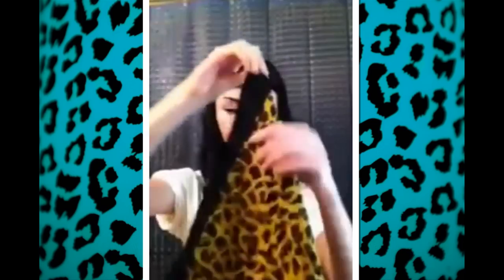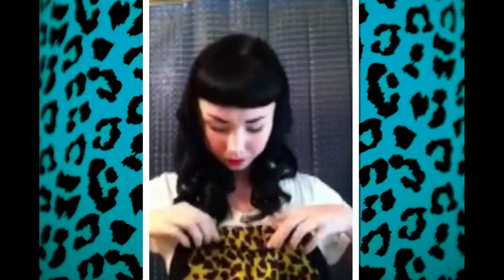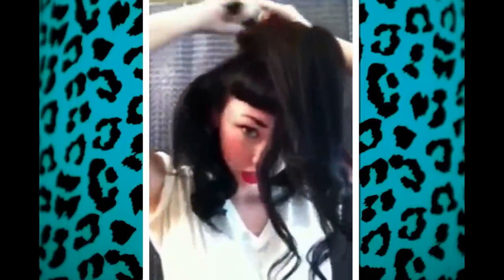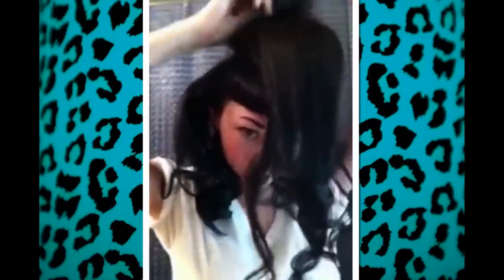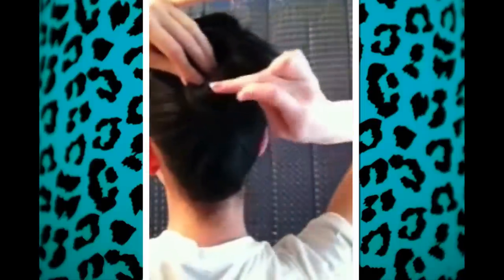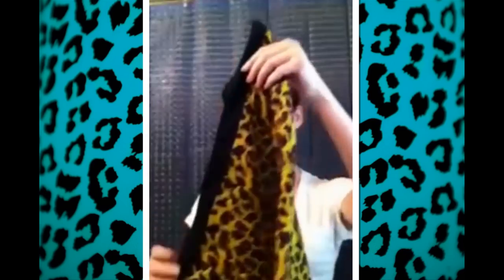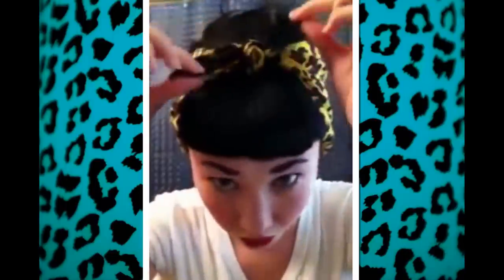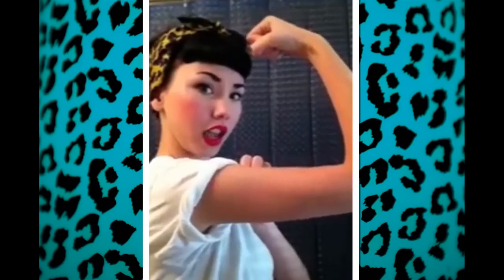Pin Up America Show 12/28/12: Punknecks Band, Rosie the Riveter hair, and Vivien of Holloway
Vintage Doll shows you how to do the Rosie the Riveter pinup look, Contessa features Vivien of Holloway vintage style clothing, and Shannon Million interviews and shows footage & photos from Jason & the Punknecks.